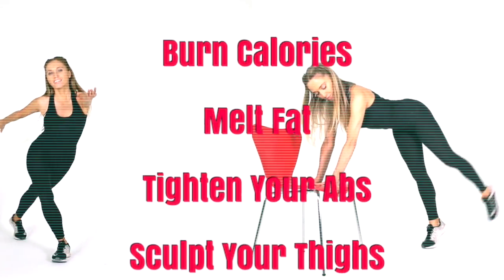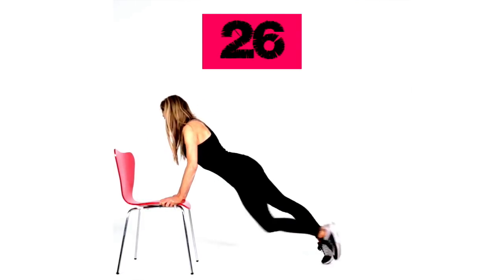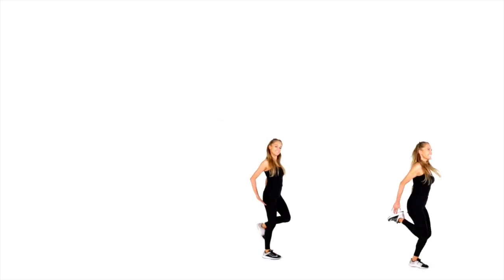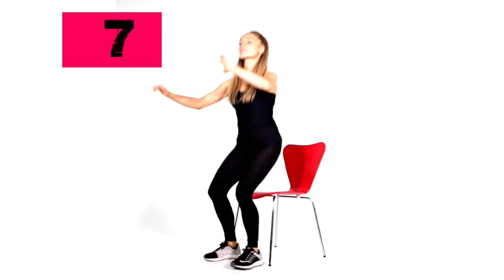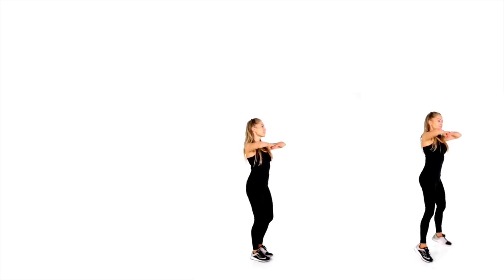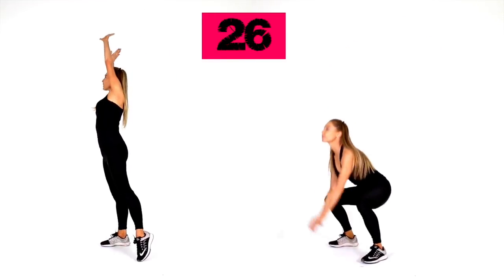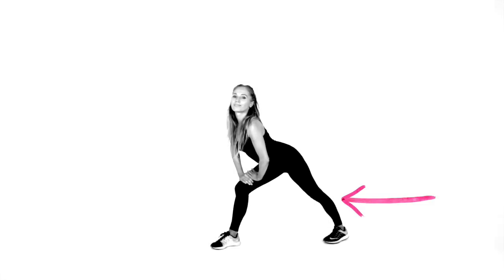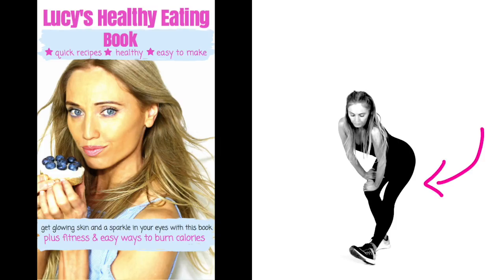STAY AT HOME QUICK HIIT WORKOUT - LOSE WEIGHT - BURN CALORIES ideal for beginners Lucy Wyndham-Read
STAY AT HOME WORKOUT - EASY TO FOLLOW BEGINNERS HIIT WORKOUT WITH WALKING EXERCISES AND TONING MOVES by Lucy Wyndham-Read Fitness Channel